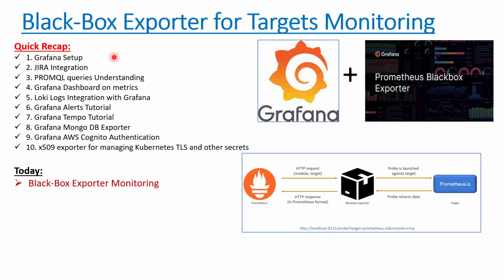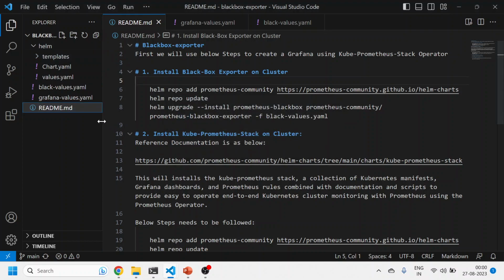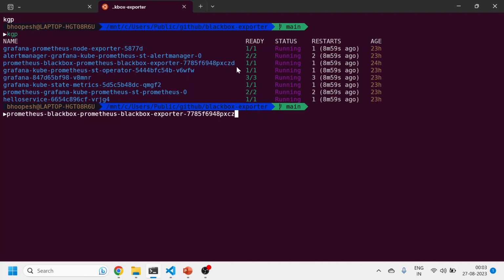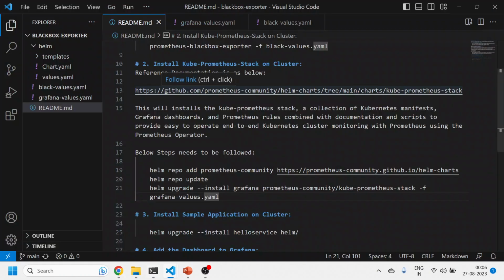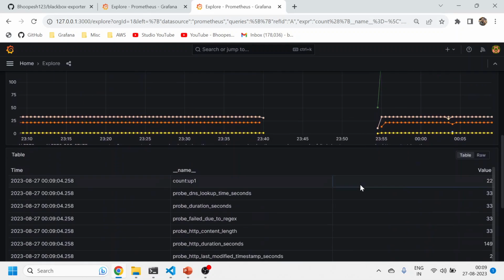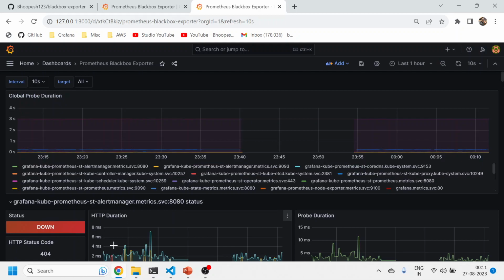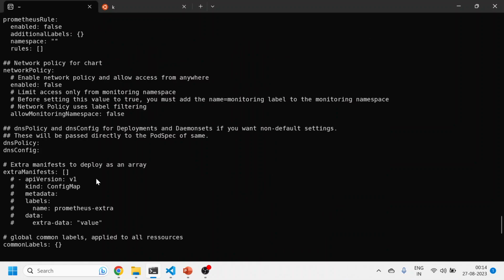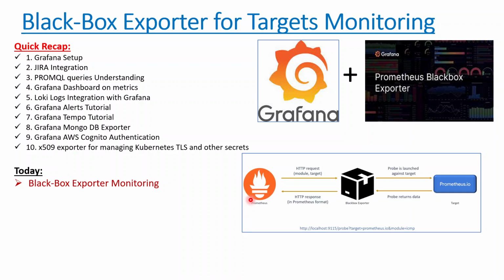Monitoring Websites with Blackbox Exporter Prometheus | Prometheus Synthetic Monitoring | Helm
00:00 - Overview of BlackBox Exporter
02:40 -  Install and configure BlackBox Exporter in Kubernetes
10:00 -  Validate the metrics on Grafana and Prometheus
13:00 -  Add BlackBox Exporter Dashboard
19:10 - Quick Summary and Wrap up

Video Highlights:
Monitoring external targets with blackbox exporter
Monitoring your Kubernetes endpoints with blackbox exporter
Prometheus Exporter
Prometheus Community
monitor http https endpoints
monitor websites
blackbox exporter prometheus kubernetes
Prometheus HTTP Monitoring Using Blackbox Exporter
blackbox exporter prometheus configuration
Blackbox exporter installation on kubernetes
blackbox exporter kubernetes
Synthetic Monitoring
Grafana
Grafana Monitoring
blackbox exporter helm chart
Monitoring Websites with Prometheus
Prometheus Synthetic Monitoring
Prometheus Blackbox Exporter
blackbox exporter installation
What is the function of blackbox exporter
How do I start blackbox exporter
How to install Blackbox exporter in Kubernetes
What is blackbox in Kubernetes
How do I add blackbox exporter to Prometheus
blackbox exporter tcp example
blackbox exporter http example
Grafana
Grafana Alloy